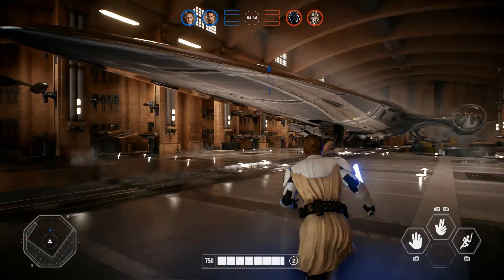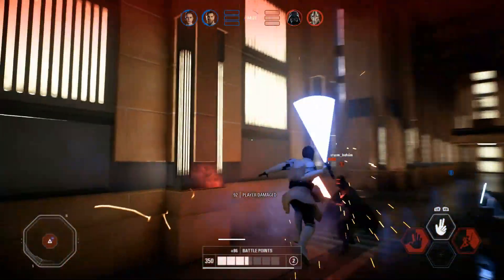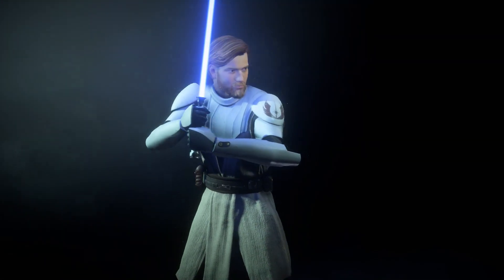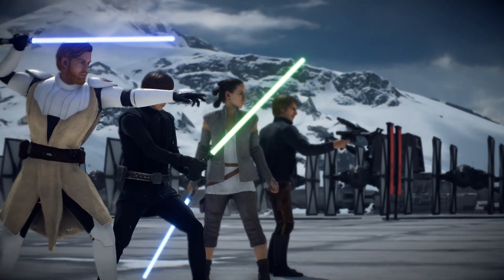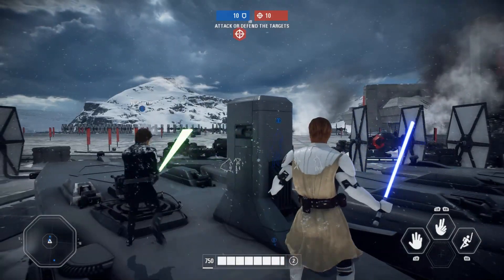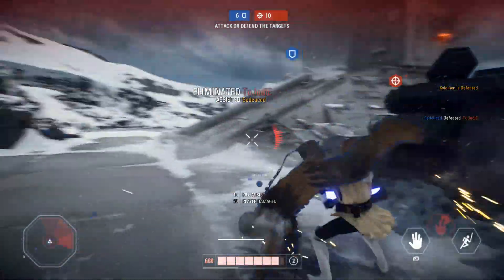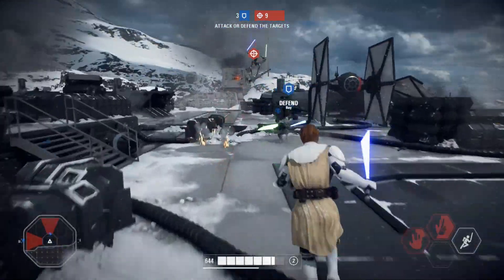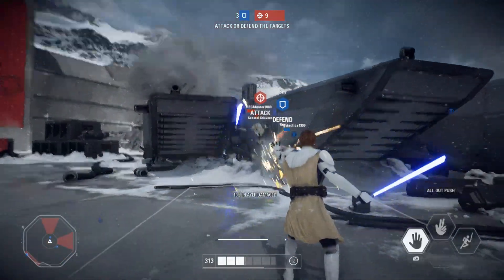General Kenobi Skin and December Update Roundup Battlefront 2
Dice had said December would have no new content and then they sent santa with this little gem of a skin and a few other niceities